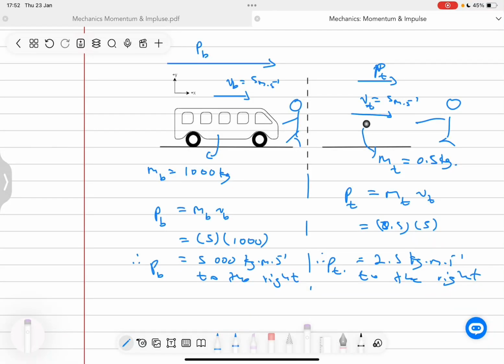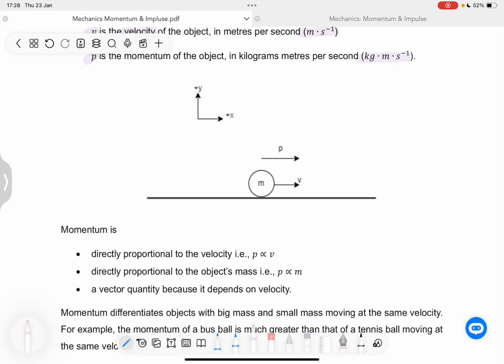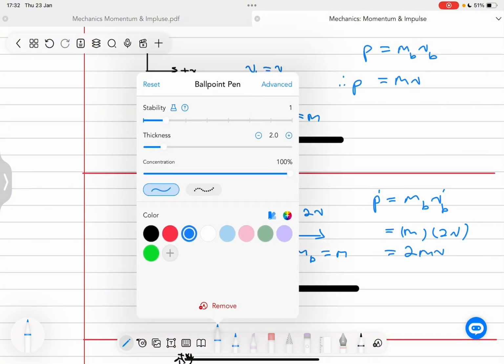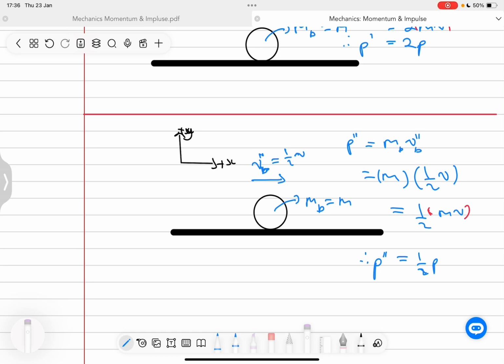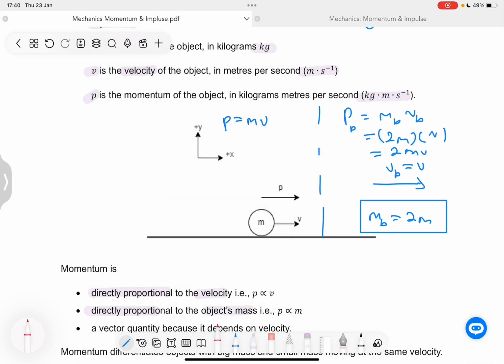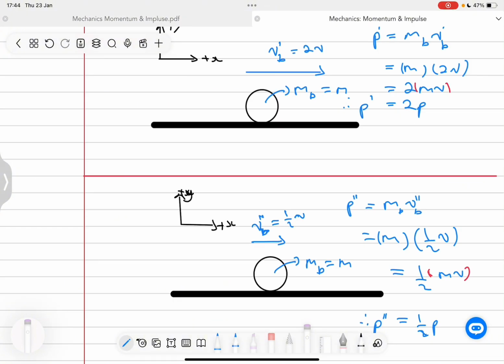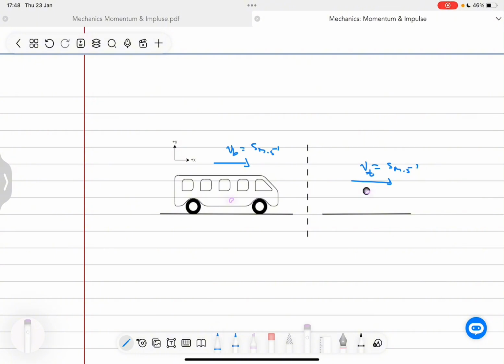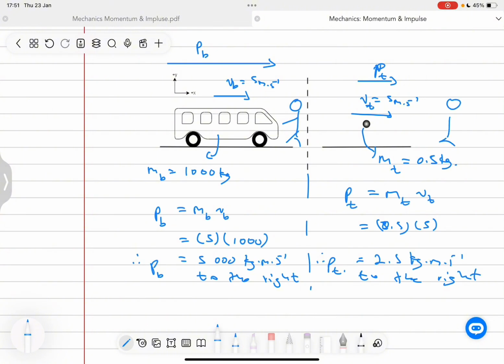Physical Science | Momentum & Impulse Grade 12 | Lesson 1: Linear Momentum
Linear momentum is the product of the scalar quantity mass and the vector quantity velocity of a moving object. This is a fundamental concept that shapes our broader understanding of the topic of Momentum & Impulse.

Study Material
Study Guide: